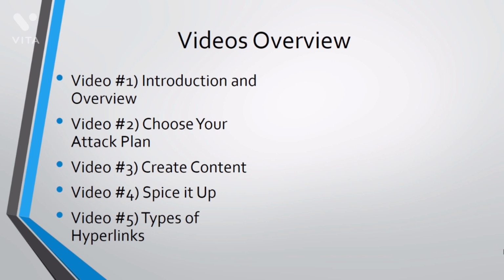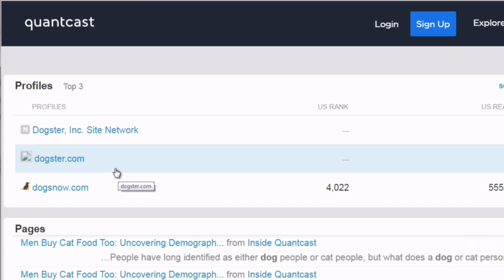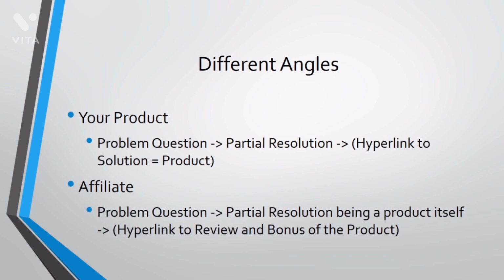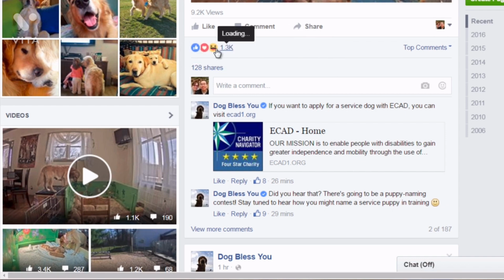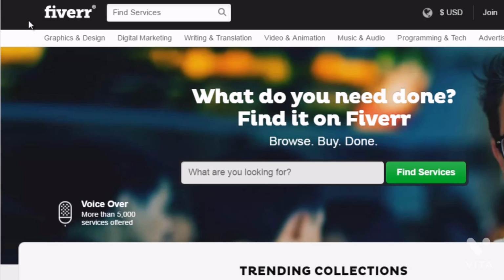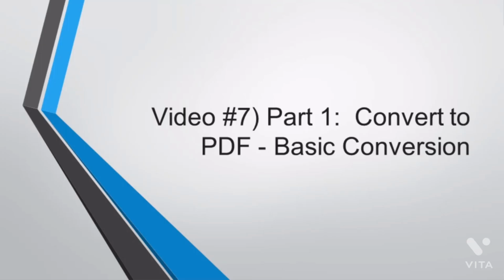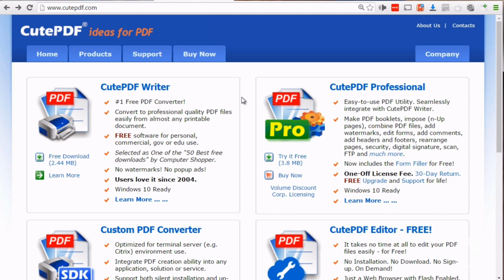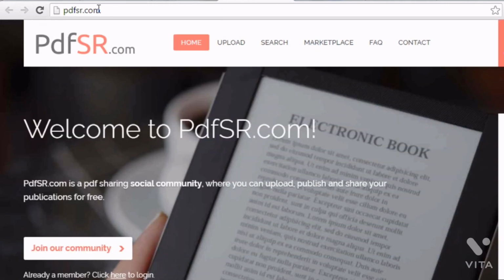Free Traffic From PDF Files 100% Free Full Course..